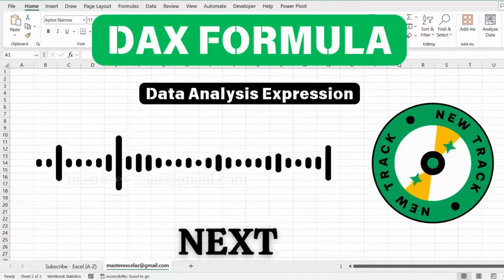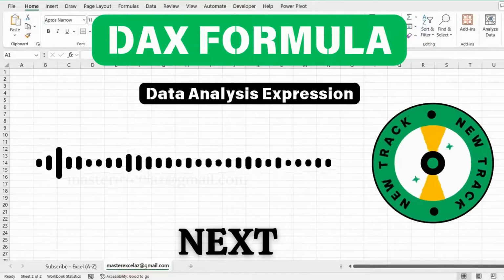NEXT power pivot dax formula in excel | AI Podcast in English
This excel ai podcast talks about NEXT dax formula in excel